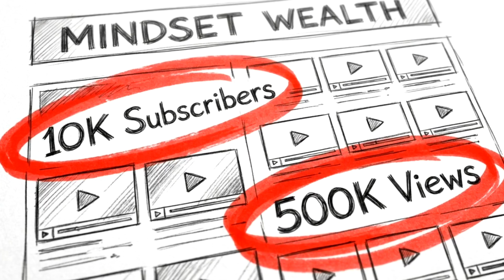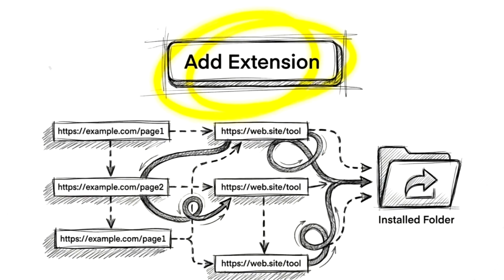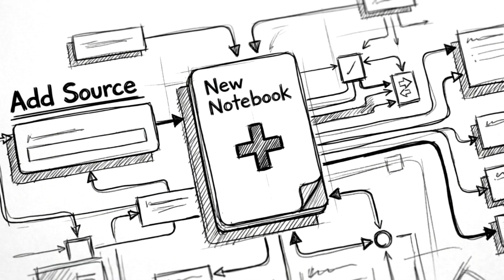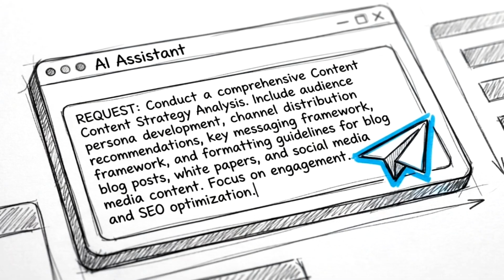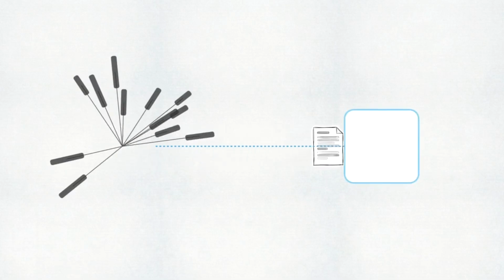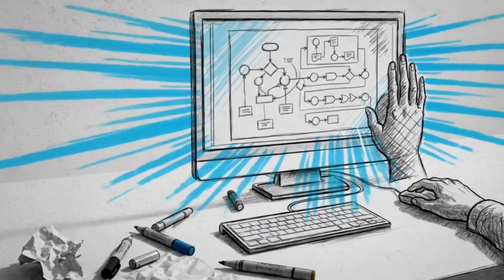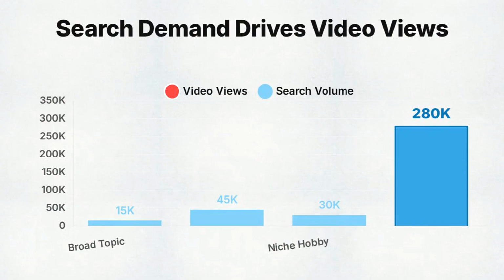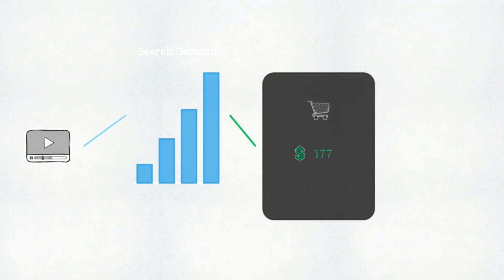I Built an AI That Makes Money While I Sleep Full System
Welcome To Ai Profit Lab
Learn how to build a fully automated AI video system that generates passive income daily.
This step-by-step tutorial shows you how to create, upload, and monetize videos using AI tools — even if you're a beginner.
💡 In this video, you'll learn:
How to create faceless AI videos
Best tools for automation
YouTube monetization strategy
How to earn $50–$100/day
🚀 Perfect for beginners in US & UK looking for online income!
ai video monetization
ai passive income
earn money online usa uk
ai side hustle
youtube automation cash cow
ai video generator
make money without showing face